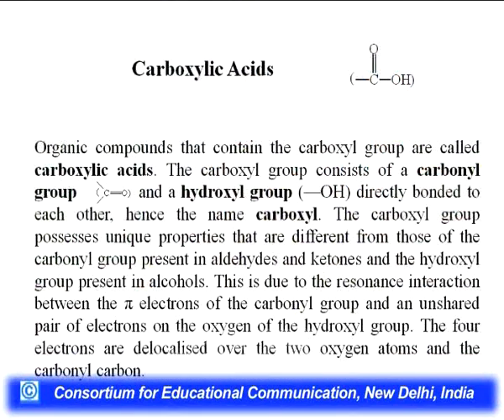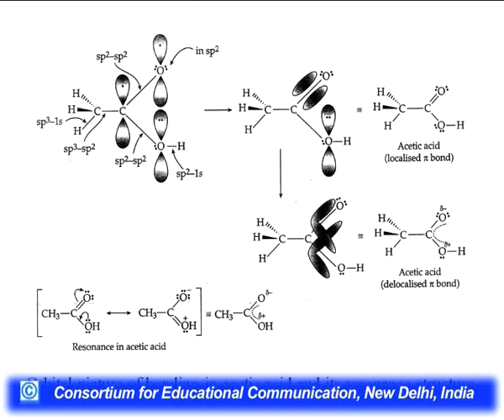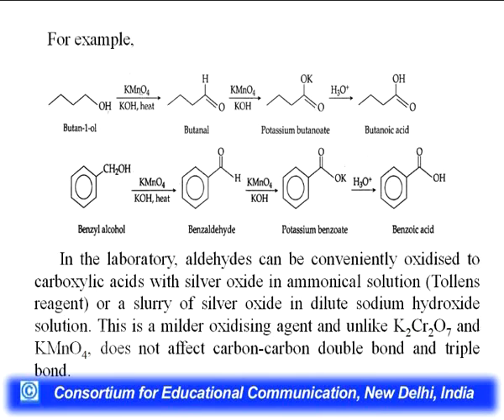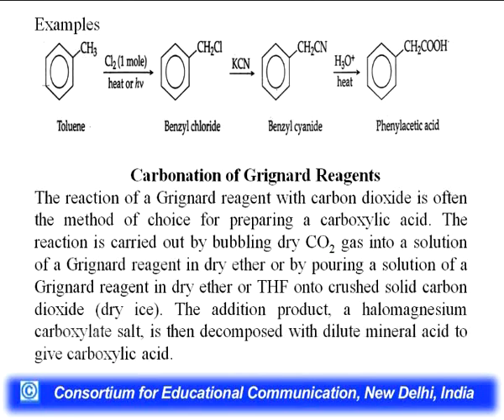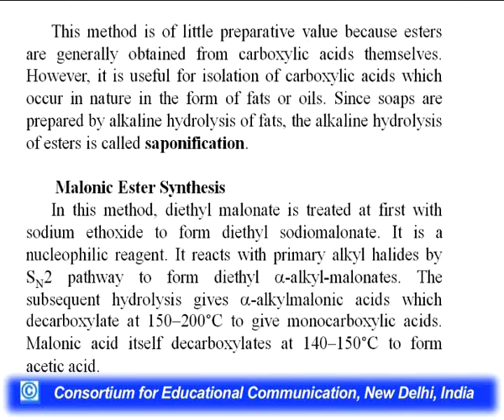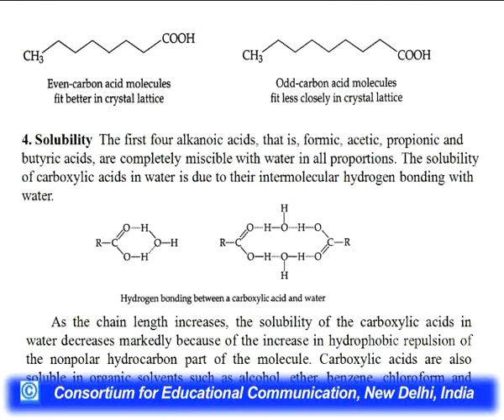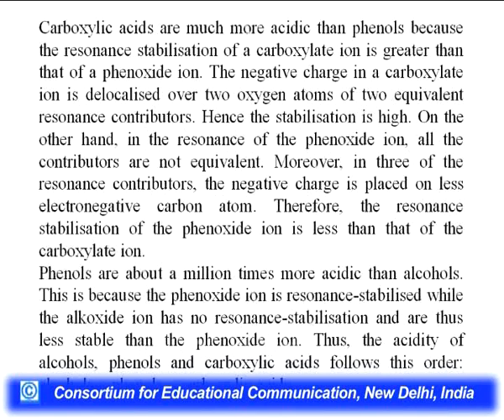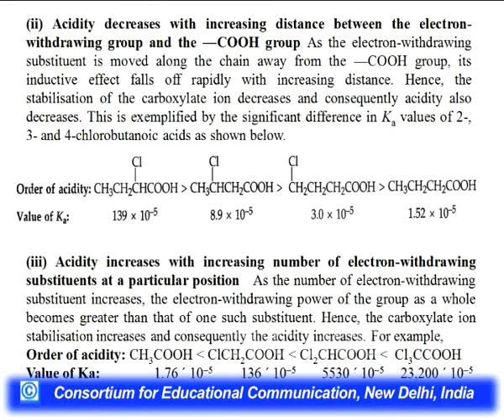Chemical Reactivity and Mechanisms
This Lecture talks about Chemical Reactivity and Mechanisms